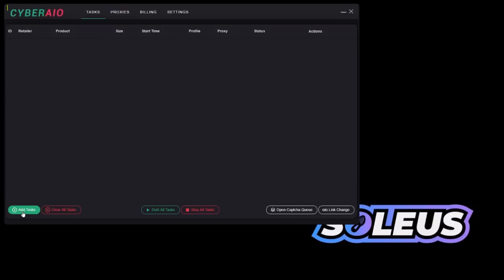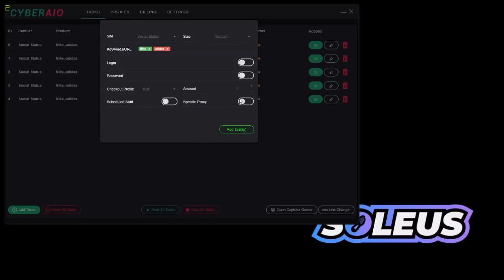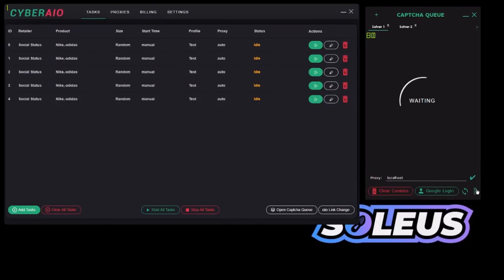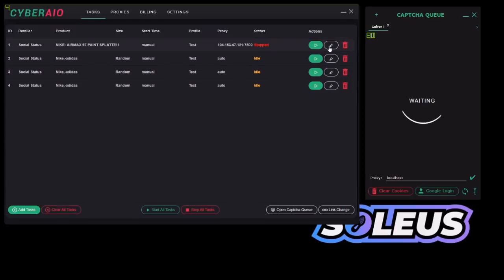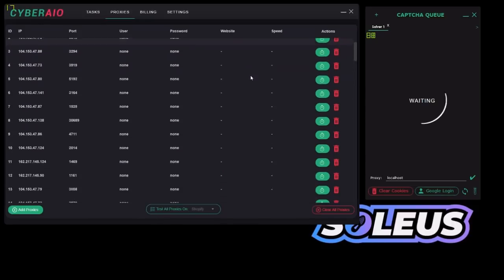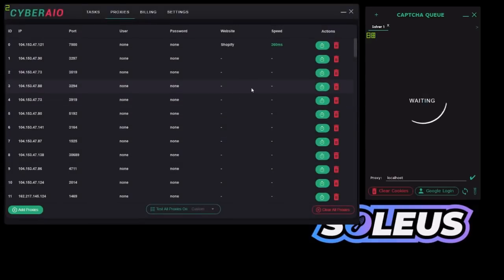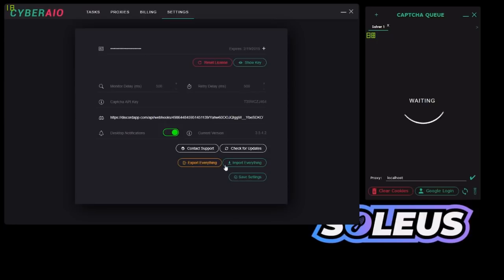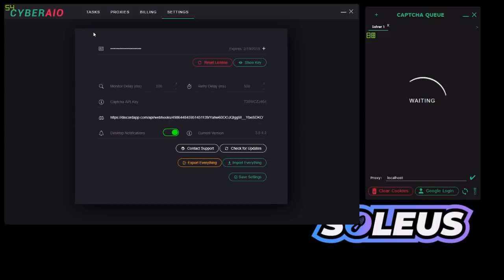CyberAIO Soleus Guide